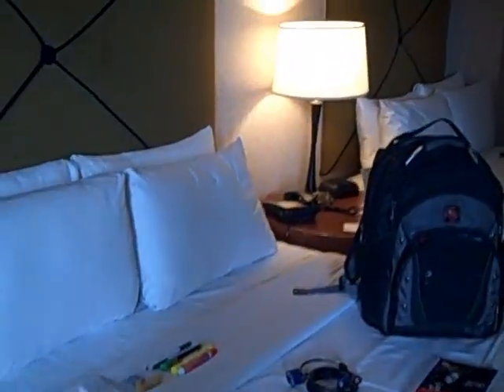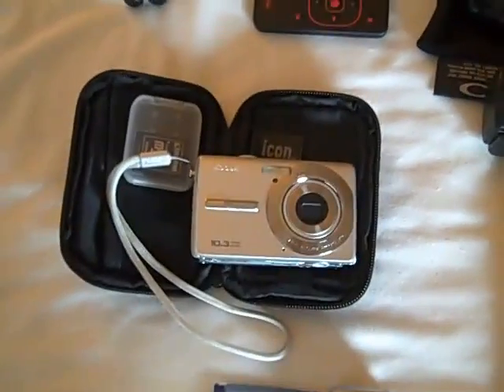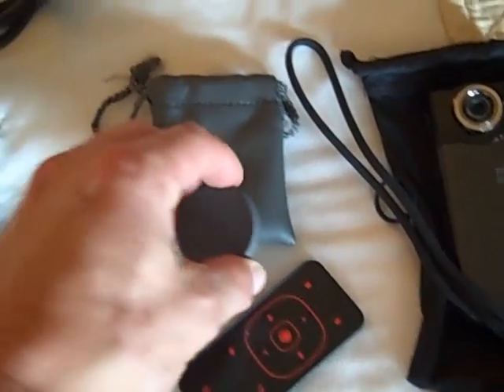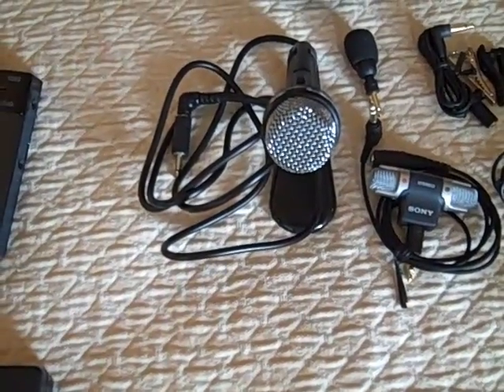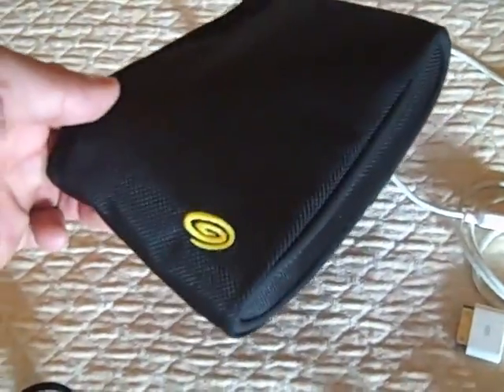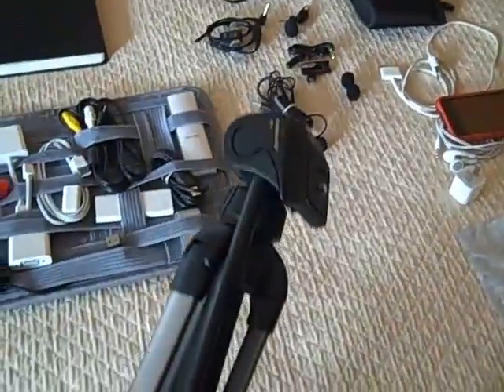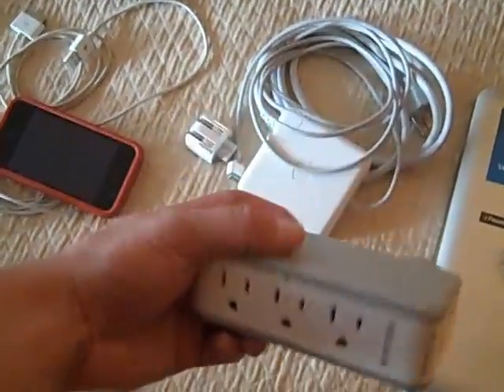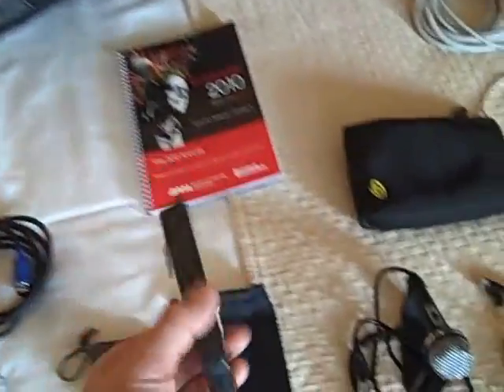Media Production Studio in a Backpack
This is a description of all the tools I'll be using when I produce media from the road, at home and specifically at the BMA Engage conference.  Everything fits into a backpack.  For links and descriptions of all the products,